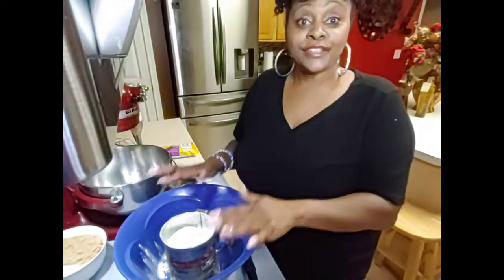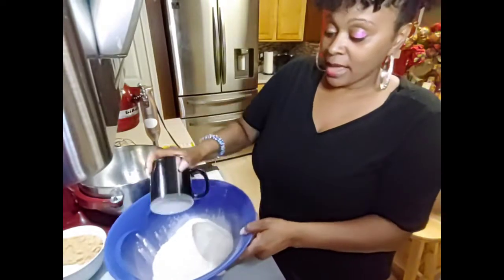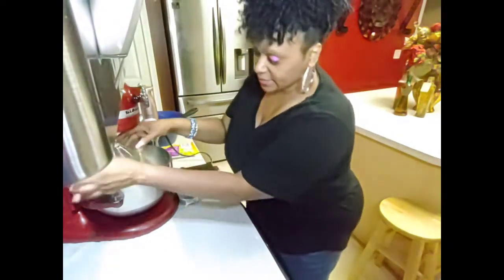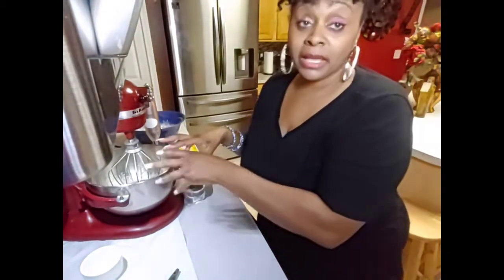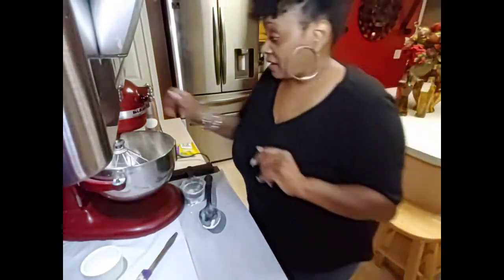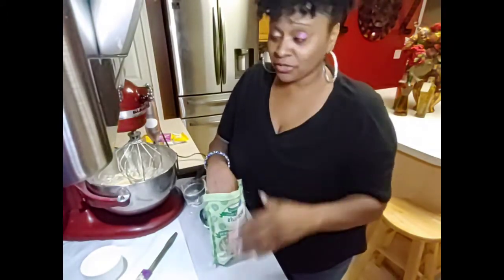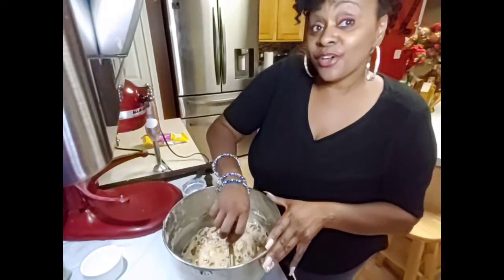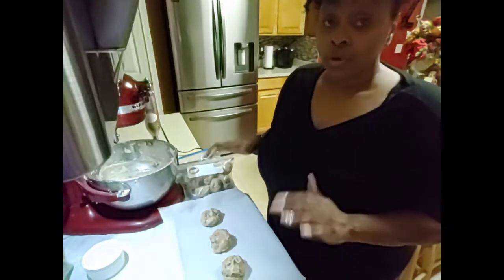NaNa's Much Better Chocolate Chip Cookies 🍪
INGREDIENTS
1/2 cup old fashioned oats
2 1/4 cups all-purpose flour
1 teaspoon baking soda
1 teaspoon salt
1/4 teaspoon ground cinnamon
1 cup unsalted butter melted
3/4 cup brown sugar packed
3/4 cup granulated sugar
1 tablespoon vanilla extract
1/2 teaspoon lemon juice
2 large eggs
1 small bag of milk chocolate chips
2 to 3 handfuls of walnut halves and pieces